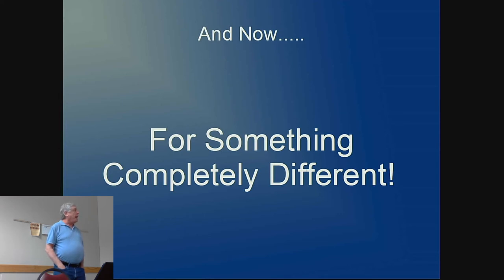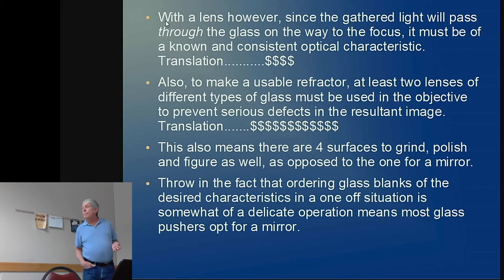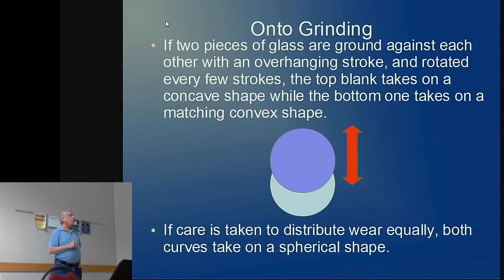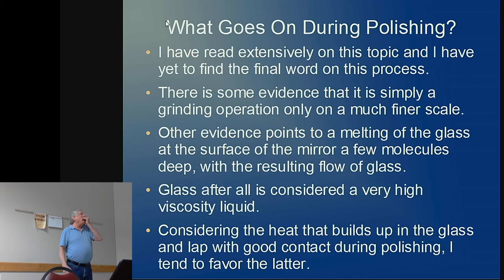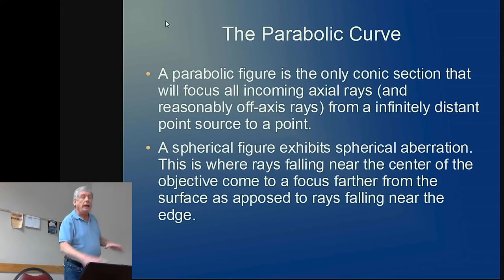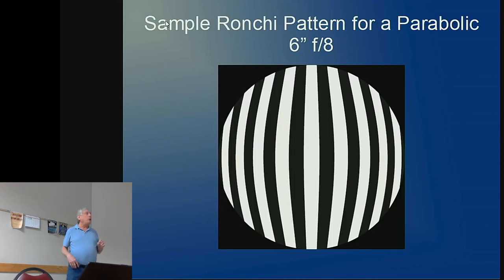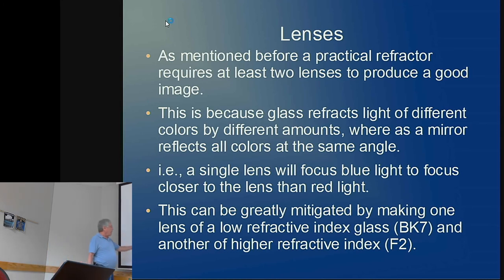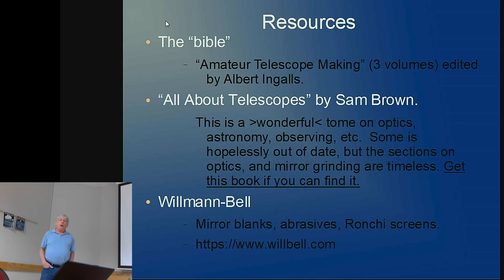Making Telescope Mirrors - MN-ARTS - 2020/01/04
Bob Liesenfeld, WB0POQ, gives an overview of the process of making telescope mirrors.